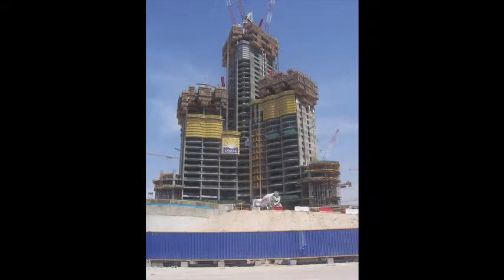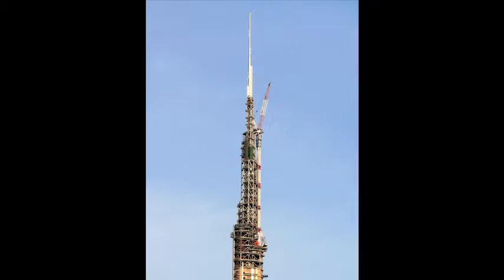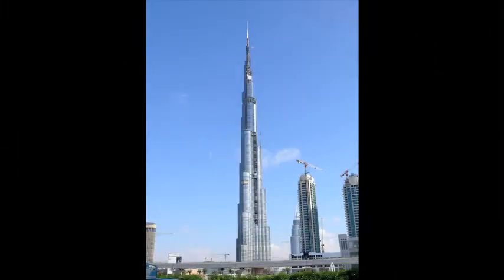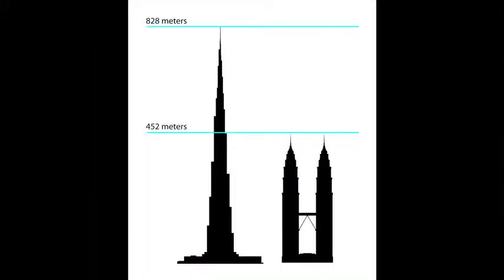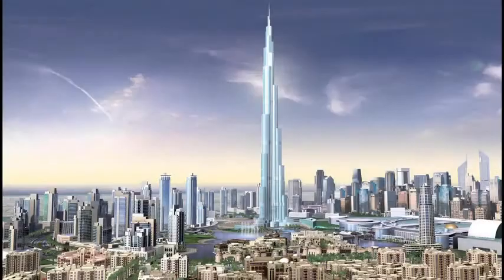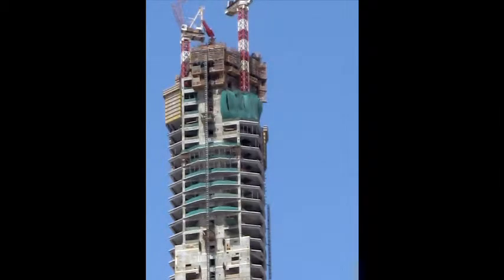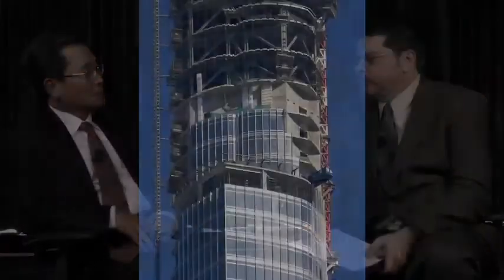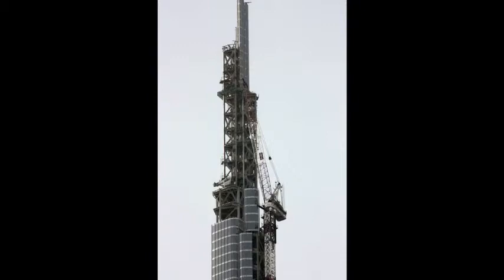CTBUH Video Interview - K. J. Kim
Thursday 21st October 2010. Illinois Institute of Technology, Chicago. K. J. Kim of Samsung is interviewed by Jeff Herzer during the 2010 CTBUH Awards Symposium at the Illinois Institute of Technology, Chicago. K. J. speaks about the construction of his Burj Khalifa project which is the CTBUH 2010 Best Tall Building Middle East & Africa winner as well as the first CTBUH Global Icon winner.